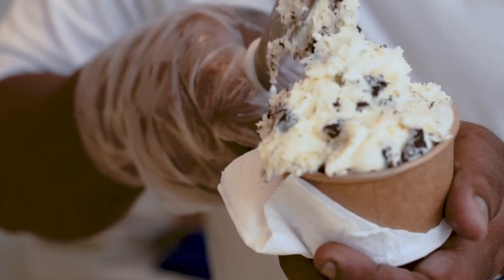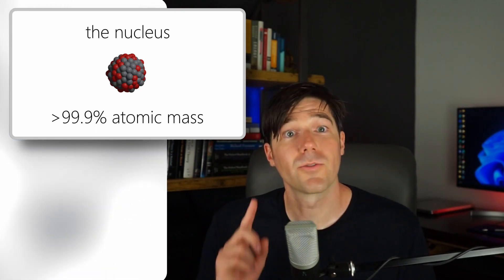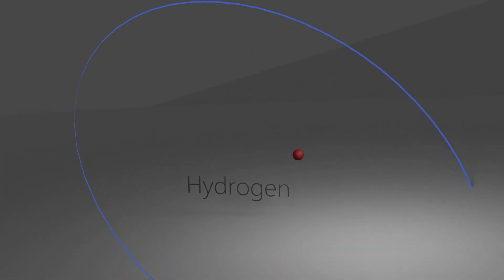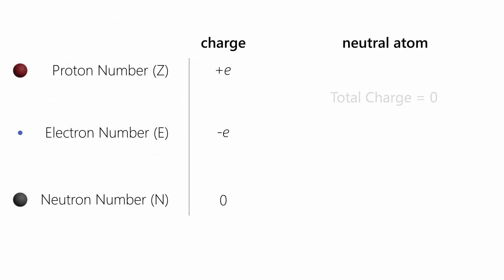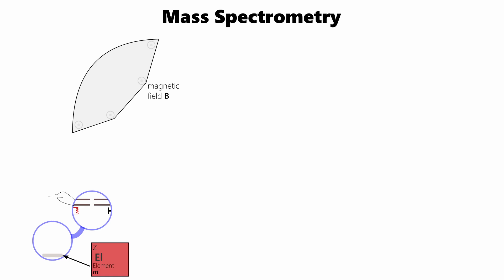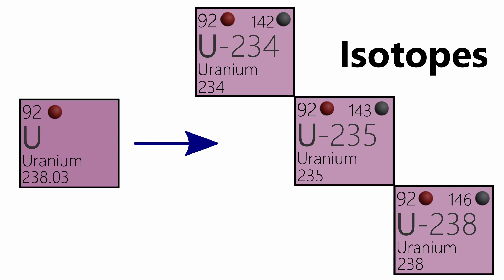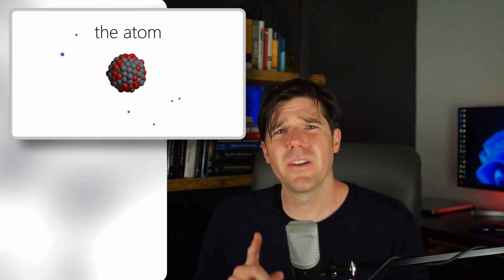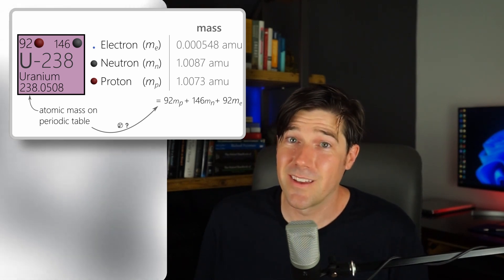From Bohr to Oppenheimer: Atomic Physics Essentials for Understanding Nuclear Bombs | PART 1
Welcome to my two-part series on the intricate world of atomic physics and its connection to the development of the atom bomb. In this first part, we're delving deep into the heart of matter, unraveling the mysteries of atoms, their structures, and the hidden complexities within the periodic table.  This video lays the basic framework for understanding the complexity of nuclear physics.  Whether you're a seasoned atomic enthusiast or just beginning your journey, this video will provide the foundational knowledge you need to grasp the realm of atomic physics.

🔬 What You'll Learn in PART 1:
The fundamental size, shape, and structure of atoms: the nucleus, protons, neutrons, and electrons.
The concept of atomic number and why protons play the role in defining elements.
The definition of isotopes and their relationship to the periodic table.
How to weigh an atom experimentally?
Problems with the standard Bohr Model and the general view of an atom.
Where did all the mass go? (end of part 1)

This video lays the groundwork for the next part of our series, where we'll dive into the profound implications of these atomic principles in the development of nuclear weapons. Whether you're a curious learner or an atomic enthusiast, don't miss out on the insights that lie ahead.

Stay curious, keep exploring, and join me on this captivating journey through the atomic world. I'm Dr. John, and together, let's unravel the secrets of the universe.
Happy Learning!
Equipment I use:
🔦  Raleno Softbox Photography Lighting Kit
🎥  Sony a7 Full-Frame Mirrorless Digital Camera
🎬  DaVinci Resolve 18.5
🎤  Fifine Microphone

All drawings, pictures, animations, script, problems, derivations, and videography in this video are creations, property, and copyrighted material of drjohn.dev.